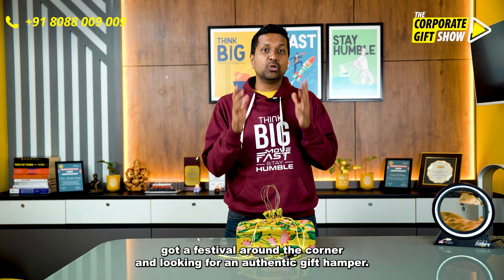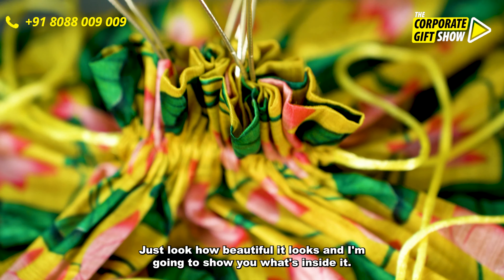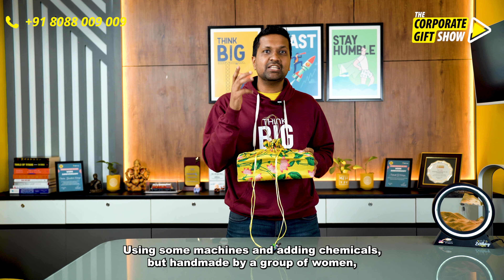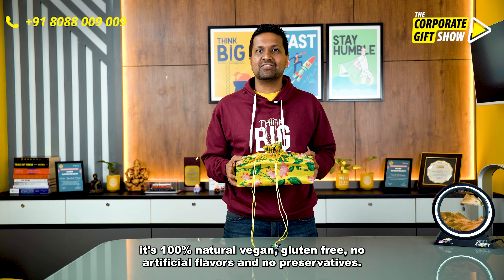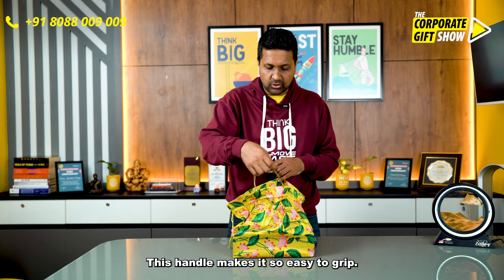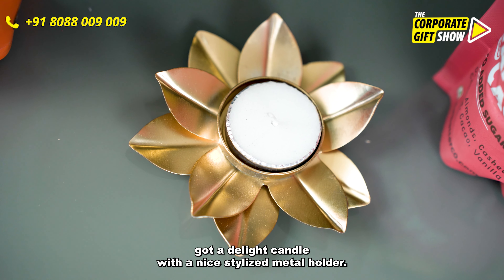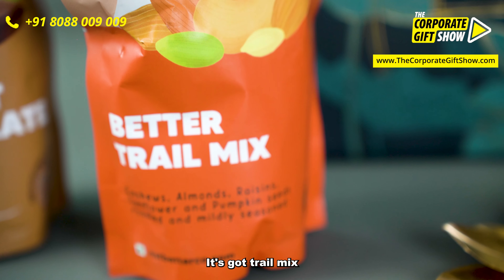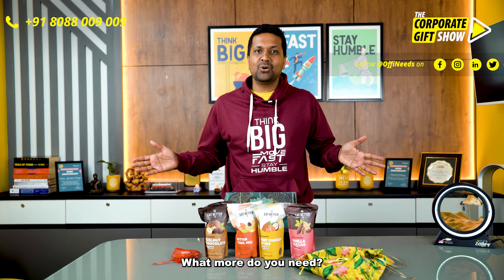EP 895 Eat better Pichwai Potli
Eat Better Pichwai Potli - Cultivate Wellness with Elegance

Introducing the Eat Better Pichwai Potli, a unique blend of tradition and health that makes a distinctive statement in corporate gifting. This potli, adorned with intricate Pichwai artwork, serves as a powerful reminder of the importance of mindful eating and holistic well-being.

Culinary Wisdom Meets Art: Inspired by the rich heritage of Pichwai art, this potli encapsulates centuries of culinary wisdom. It's not just a container; it’s a symbol of embracing wholesome nourishment. The beautiful artwork not only pleases the eyes but also carries the essence of mindful eating, aligning perfectly with the corporate world's growing emphasis on well-being.

Sustainable and Practical: Crafted from eco-friendly materials, the Eat Better Pichwai Potli emphasizes sustainability. It’s a practical gift that encourages individuals to make healthier food choices, reflecting your company’s commitment to both employee health and environmental consciousness.